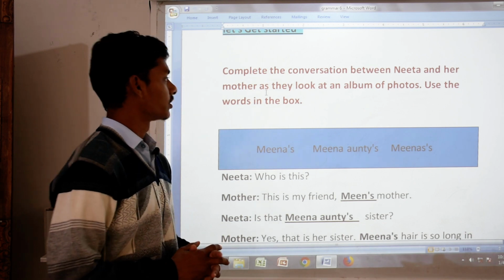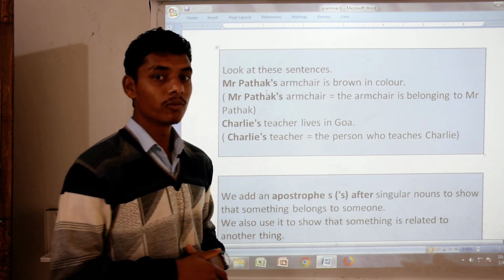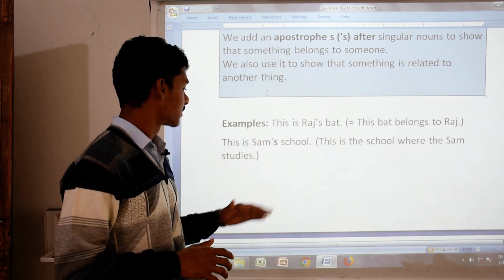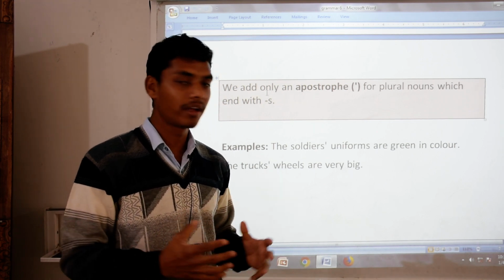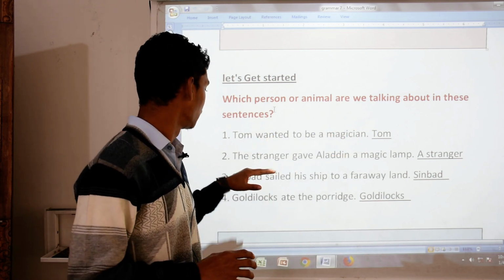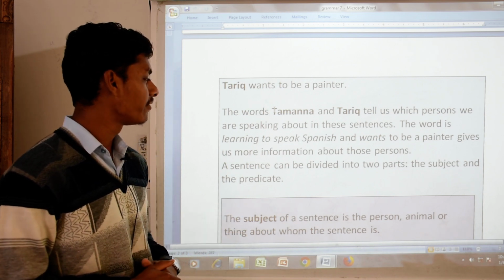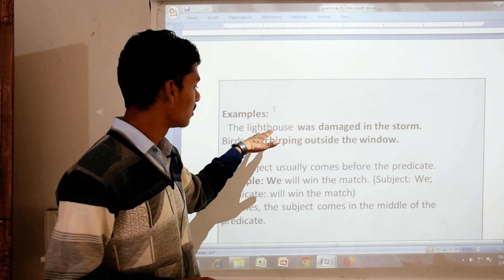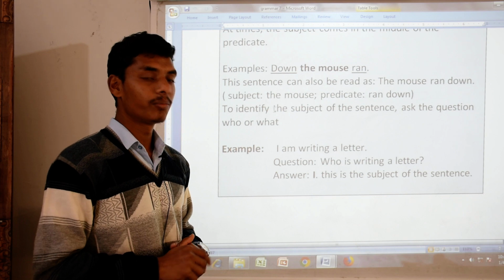Class 3rd English (Video No.14)